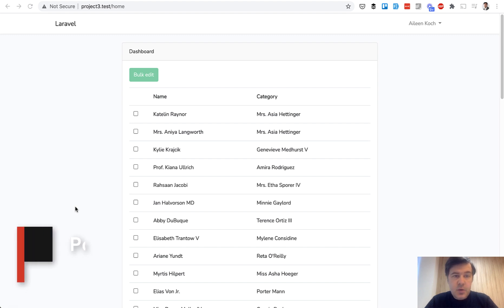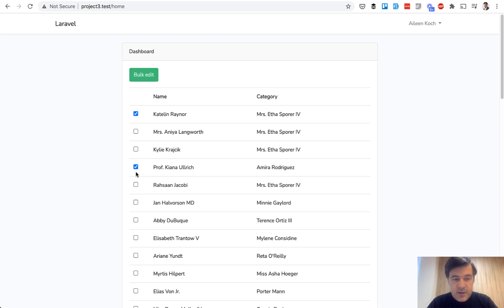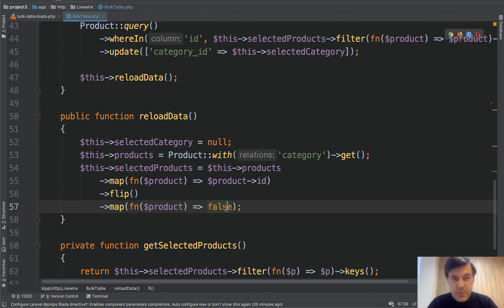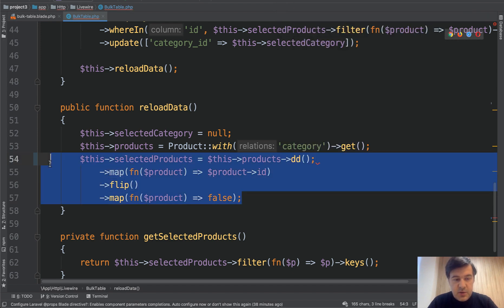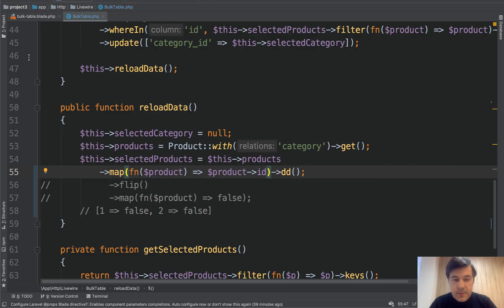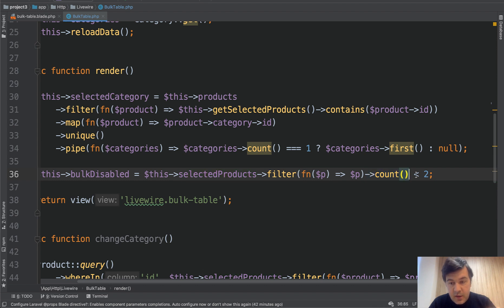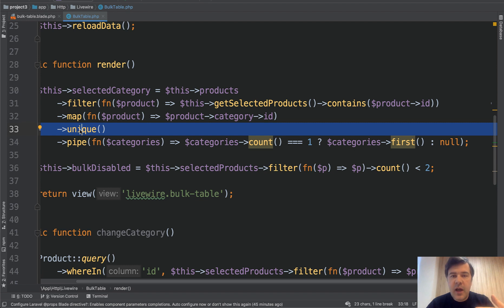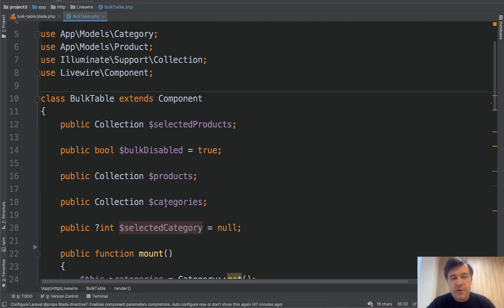Livewire Bulk-Edit with Laravel Collection Lessons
Two-in-one: demo of multi-entry editing with Livewire and Bootstrap modals, and also a few advanced examples of Laravel Collections transformations.